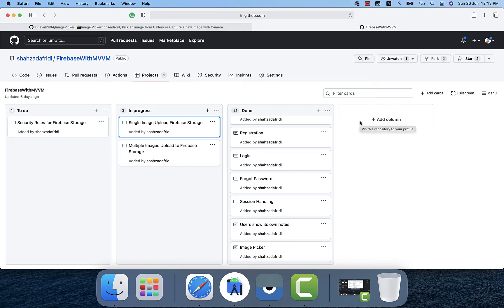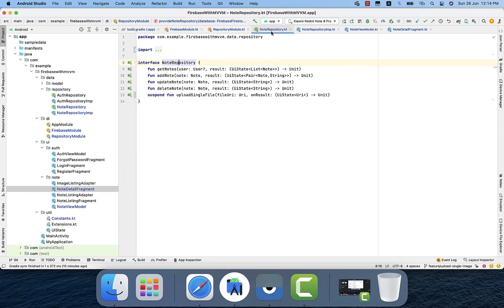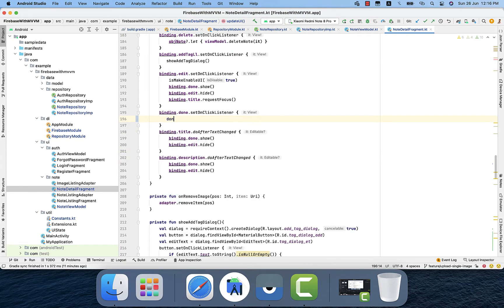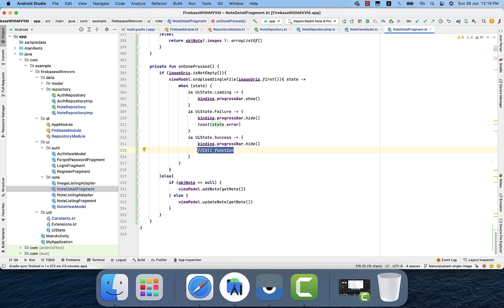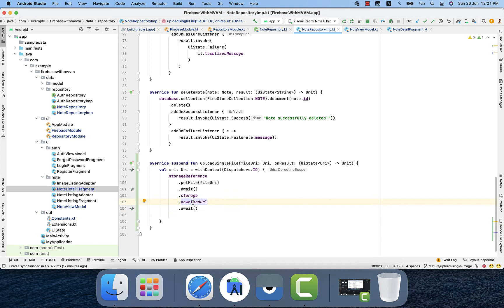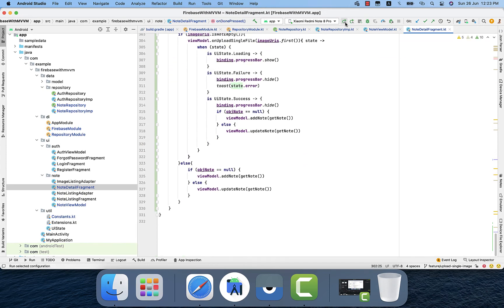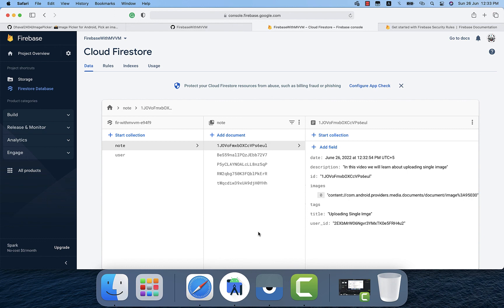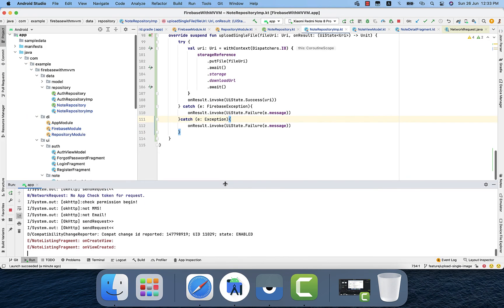Single Image Upload Firebase Storage | Firestore | MVVM | Github | Android | Kotlin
In this video, I will show you how to upload a single image and then download their Uri to store in note object as a list on firebase Firestore

Branches:
- (master) has complete code with the new design.
- (feature/navigation-component) has related to navigation component
- (dagger-hilt-impl) has related to dagger hilt implementation
- (feature/add-note) has related to add note
- (feature/delete-note) has related to delete note
- (old-design) has complete old code with the old design
- (modification/design) has complete code with new design, refactored code, and modification in logic etc.
- (feature/regsiter) has related to register with email and password.
- (feature/login) has related to login with email and password.
- (feature/forgot-password) has related to forgot password with email.
- (feature/logout) has related to logout.
- (feature/session-handling) has related to session.
- (feature/user-notes) has related to getting notes with help of user id so user can see his own notes.
- (feature/pick-images) has related to pick image from gallery.
- (feature/upload-single-image)  has related to upload single image to firebase storage.
- (feature/upload-multiple-image) has related to upload multiple images to firebase storage.